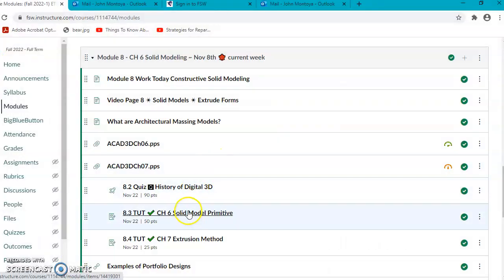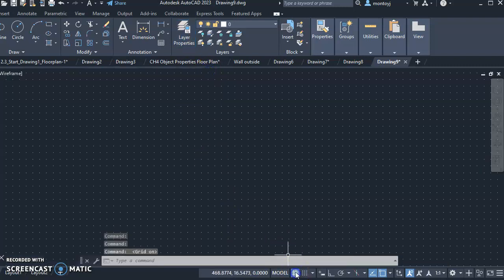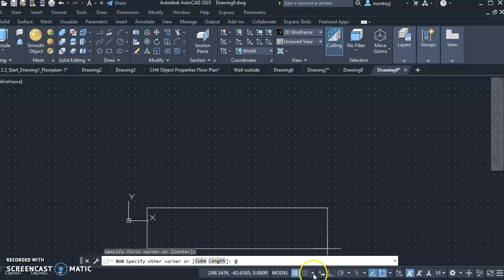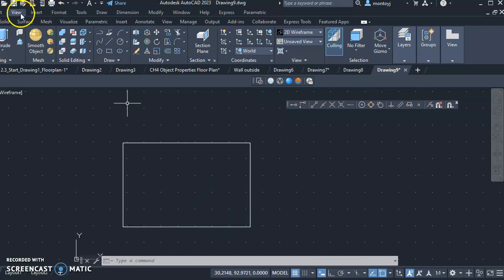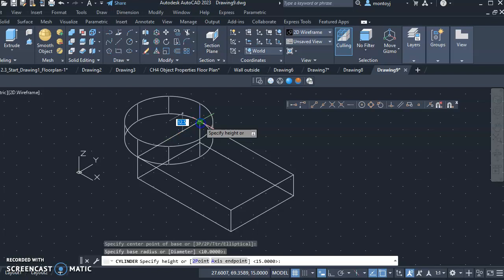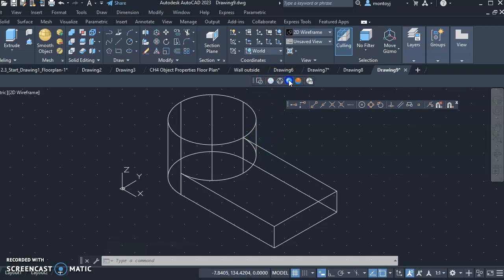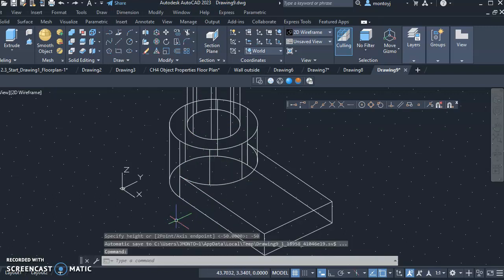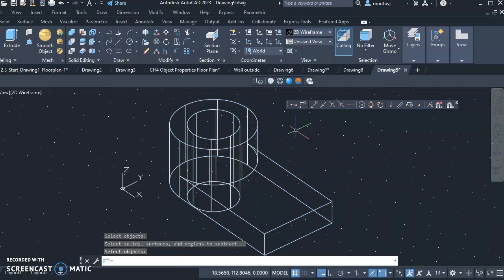CSG Solid Boolean Union demo ~ FSW drafting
Professor Montoya demonstrates the method of working with Boolean shapes in solid modeling.  CH 6 Solid Modeling - Constructive Solid Modeling.